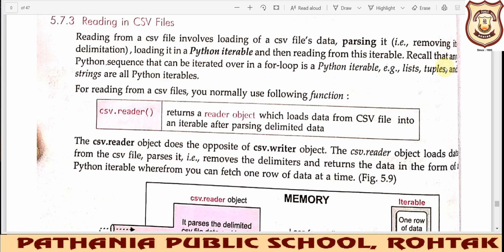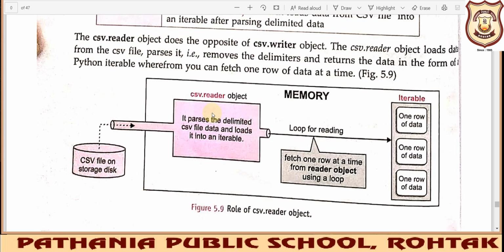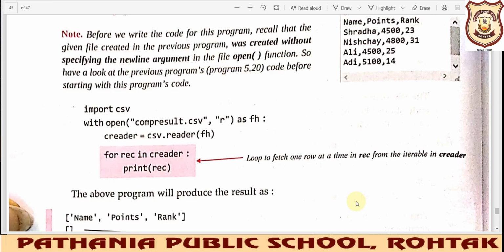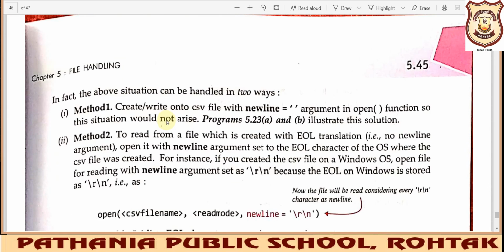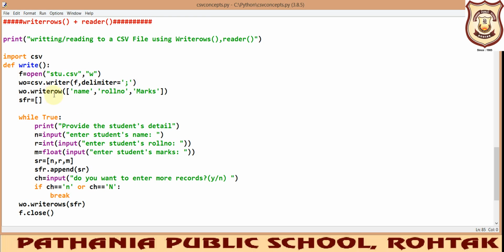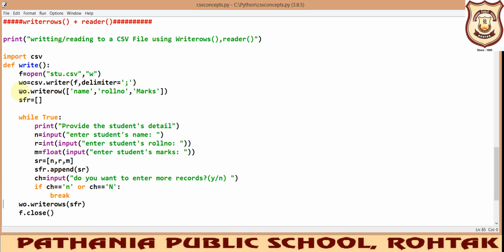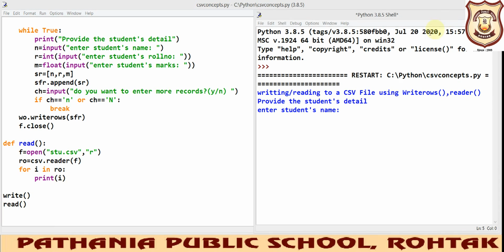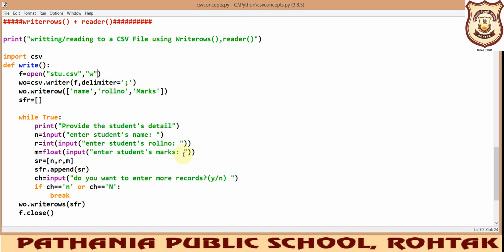Class 12;Ch 5;File Handling in PYTHON; PRACTICAL+THEORY() OF CSV FILES using WRITERROWS(),READER()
Class-12; Ch-5; File Handling in PYTHON;
PRACTICAL IMPLEMENTATION OF CSV FILES using
WRITERROWS() and READER()
(part-14)